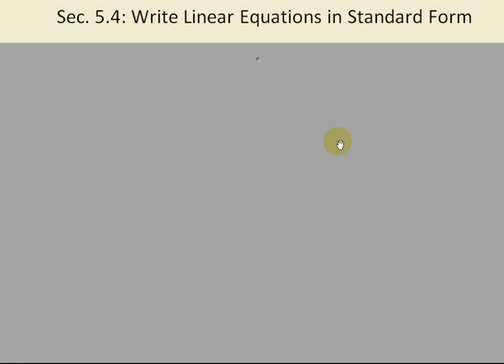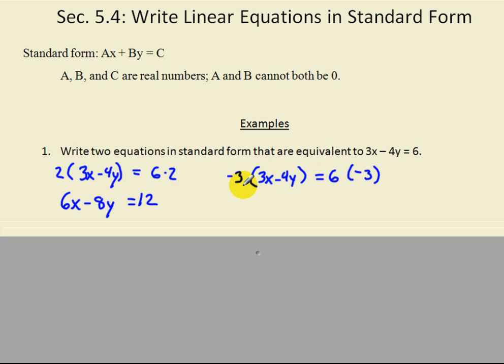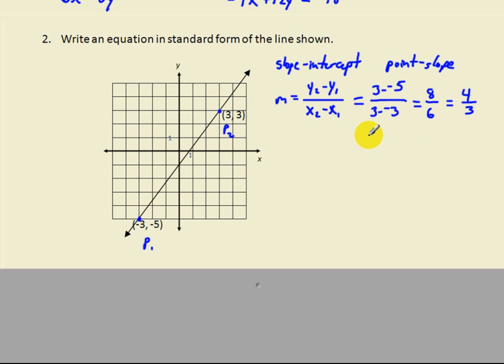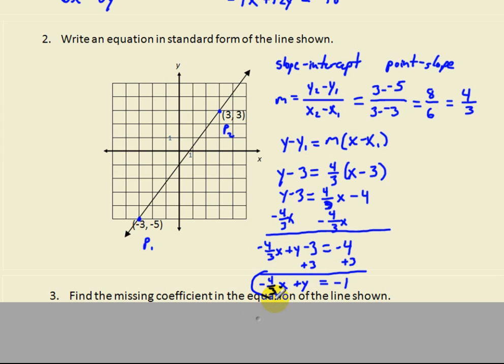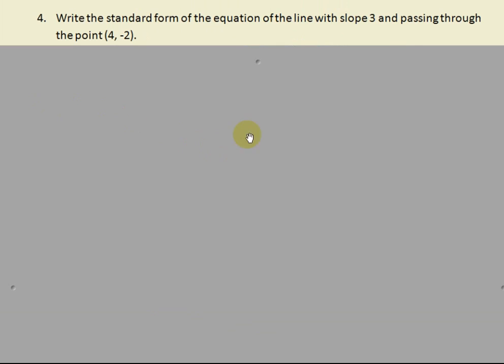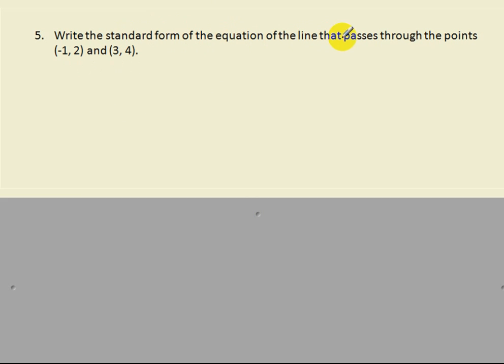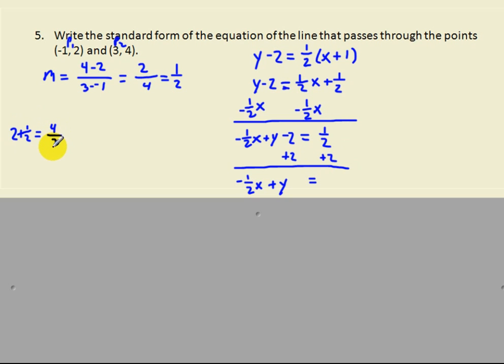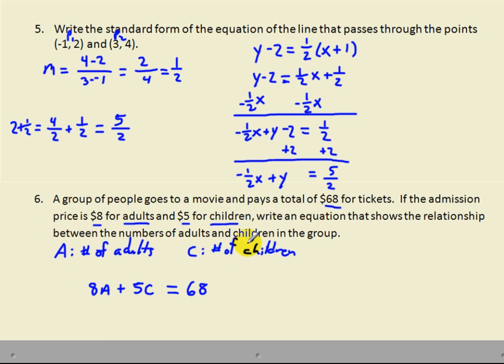Sec 05 4 720